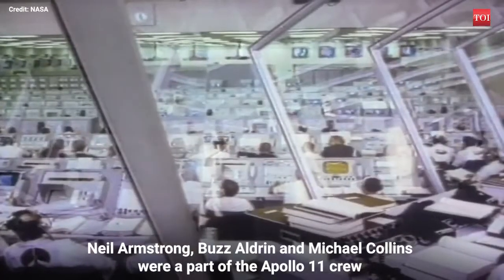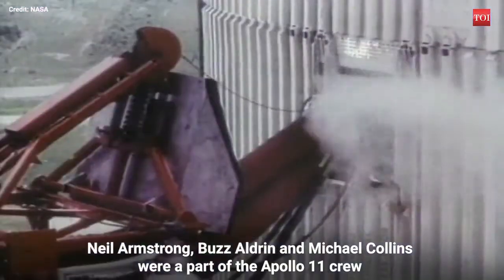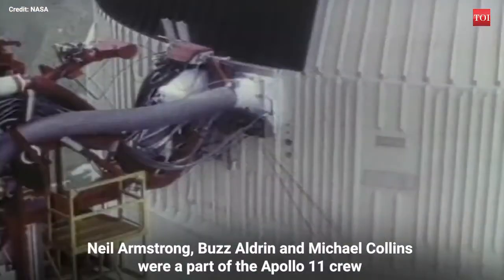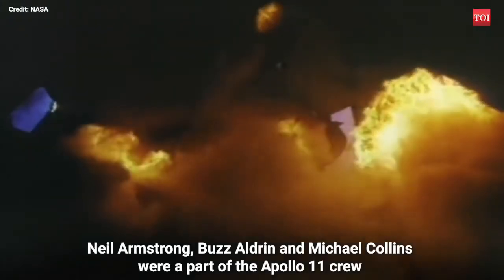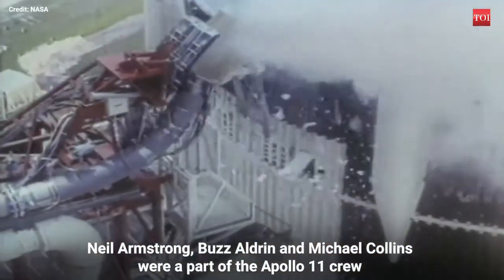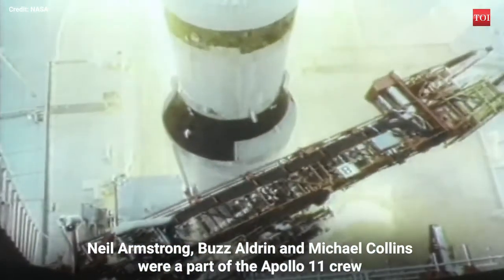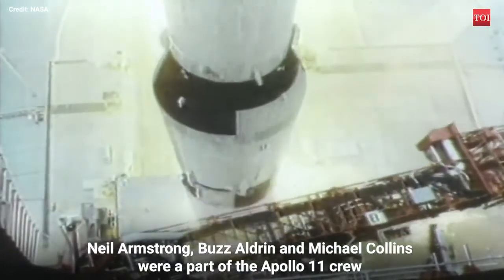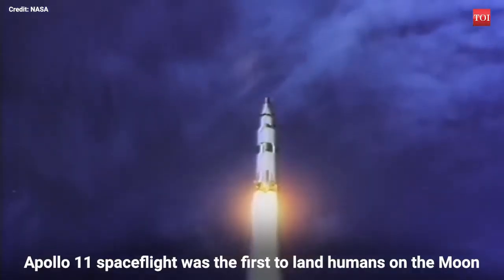Apollo 11 Space Mission How the astronauts almost didn’t make it back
Neil Armstrong, Buzz Aldrin and Michael Collins were a part of the Apollo 11 crew. Apollo 11 spaceflight was the first to land humans on the Moon.

They suffered a snag during their journey to the Moon’s surface on the lunar module ‘Eagle’. A circuit breaker had broken off which was crucial to bringing Armstrong and Aldrin back from the moon. The only other option they had left was to push ‘Eagle’ hours before lift-off without the circuit breaker.

As luck would have it, Aldrin was carrying a felt tip pen which he used to push the circuit breaker back in. The pen did the trick else they were as good as dead.

For more updates subscribe to our channel, like & share the videos, and press the notification bell icon to watch educational-informative videos, evergreen melodies, enjoyable comedy clips, food & delight recipes & so more

Happiness, joy, passion & love are all together with the unique universe in the universe